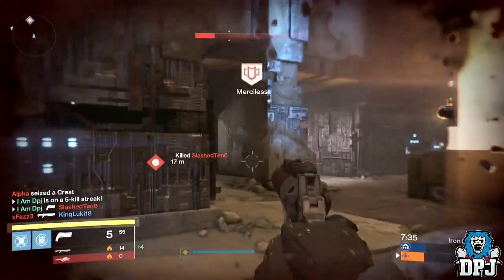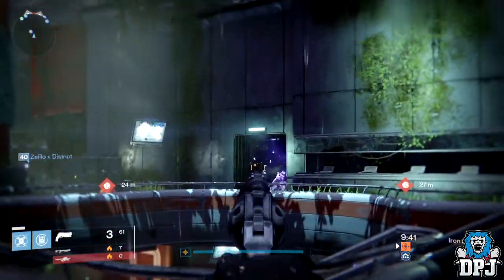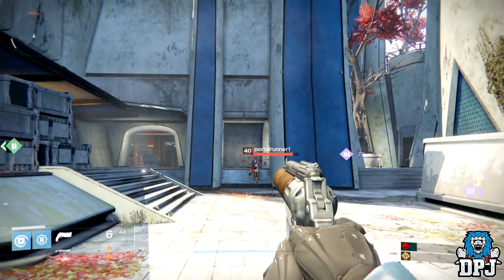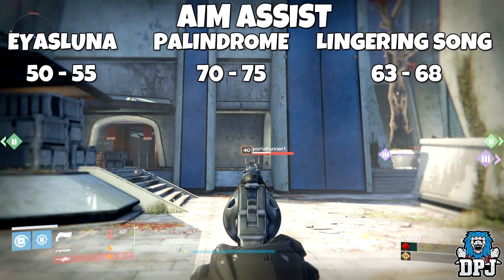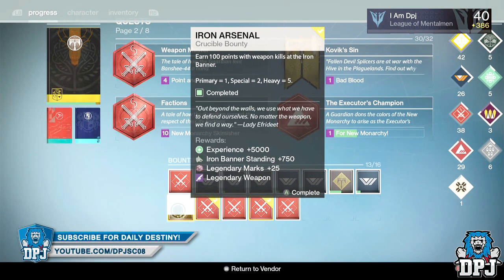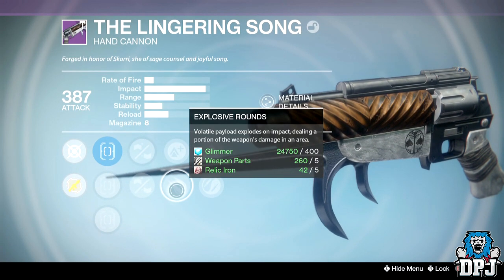Destiny: How To Get The Lingering Song - AMAZING PvP HAND CANNON!! - NEW Year 3 Iron Banner Weapon!